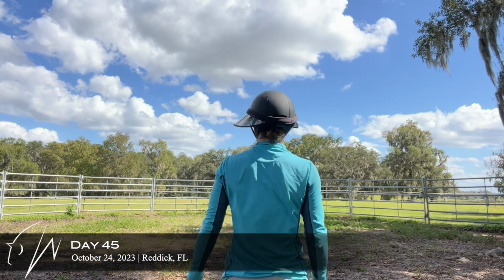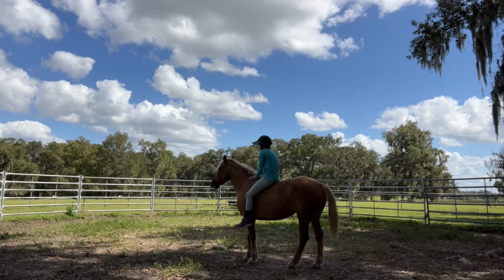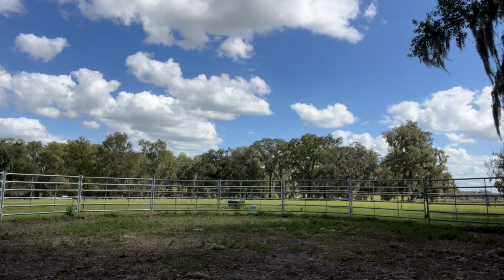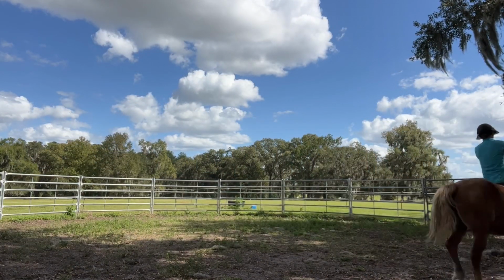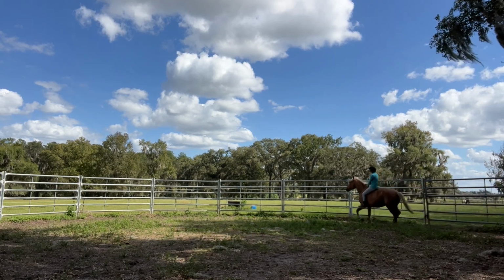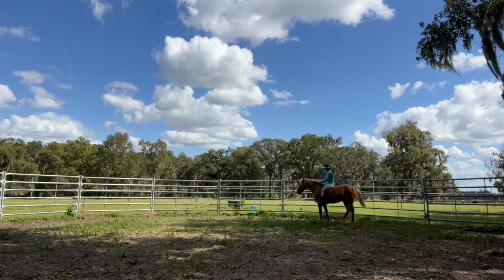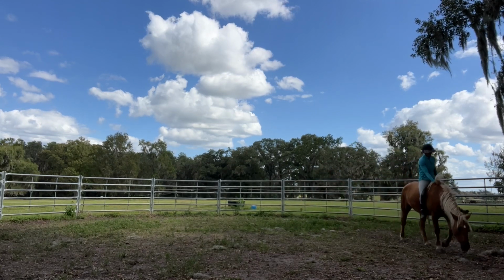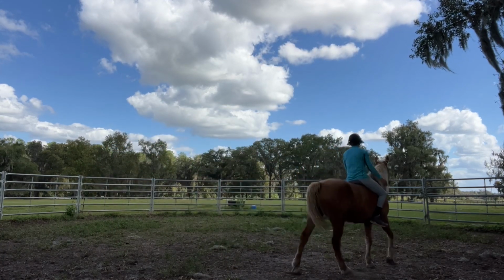Dior Vlog Day 45: Learning the buttons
Continued training on day 45.  Learning to stop, and other buttons.